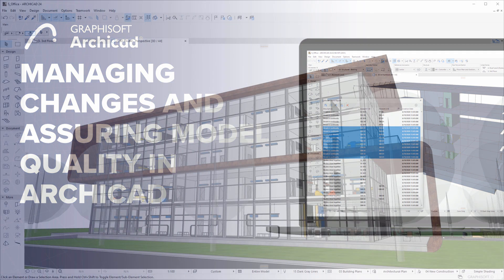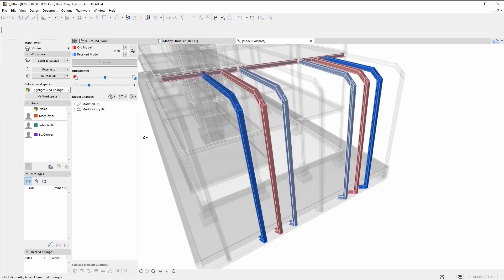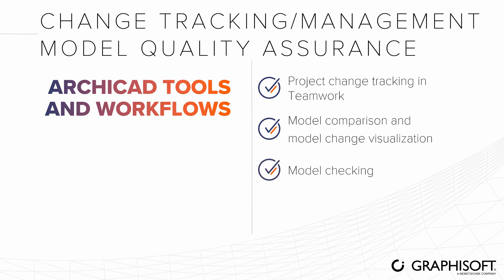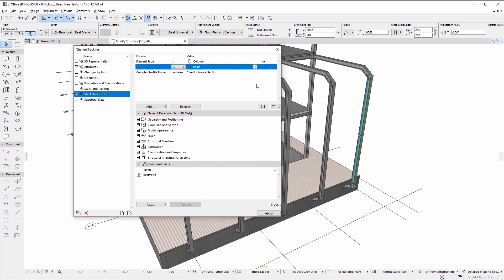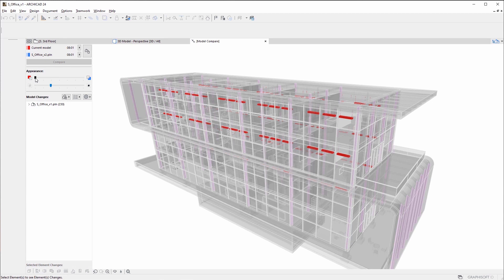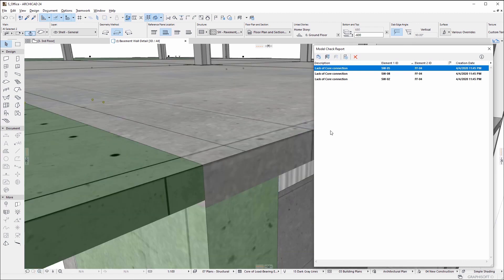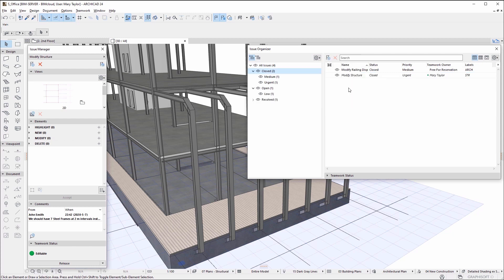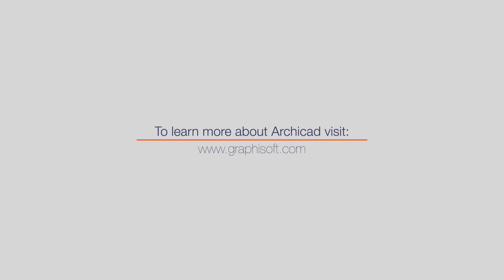Managing Changes and Assuring Model Quality in Archicad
This video presents how to track, understand and handle model changes during the building design process as a lead architect, BIM Manager or company principal. Archicad provides several tools and workflows for a full control. The functionalities and features introduced in this video are available from Archicad 24.